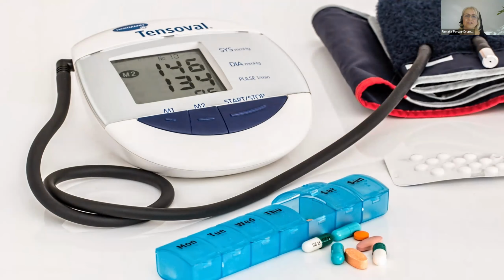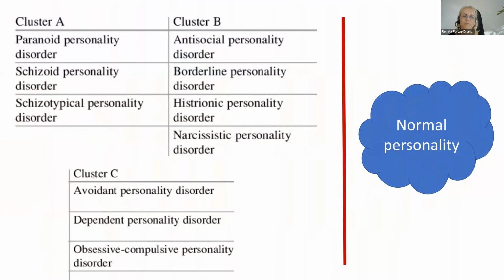Diagnostic systems of personality disorders in the DSM-5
The DSM-5 uses two types of diagnostic models for personality disorders: a categorical and a dimensional model. This video briefly explains the two diagnostic systems.

Renata Porzig-Drummond, PhD, is a training facilitator at the Professional Development People (PDP)/PESI Australia and a lecturer/tutor at the Australian College of Applied Psychology (ACAP).